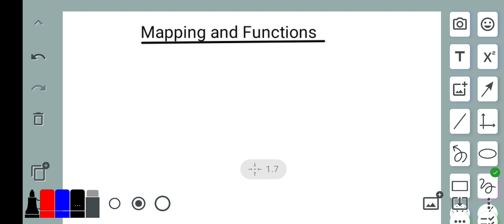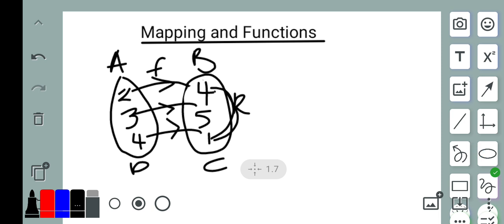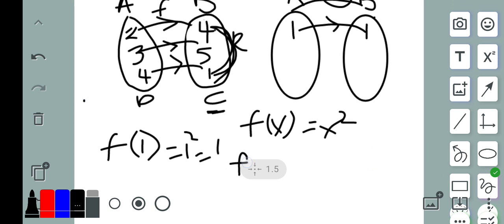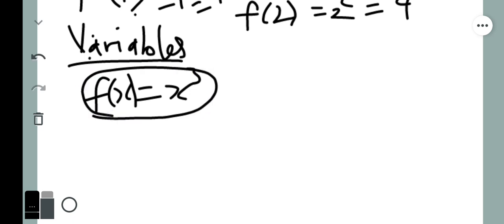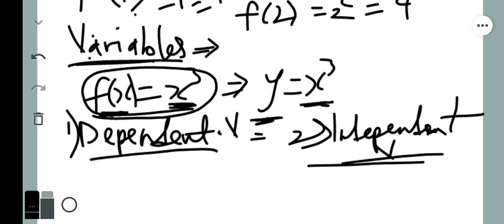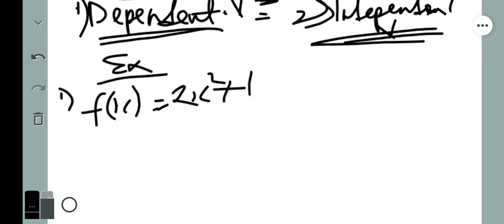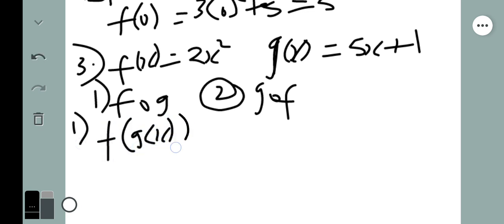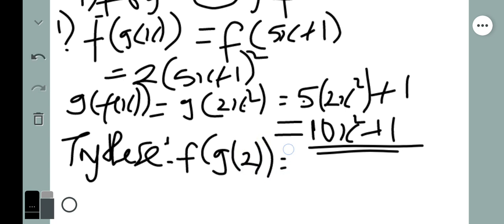Mapping and Functions (2) || functions, variables with examples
Try to figure out what variables and functions are? Or you're finding problems with calculations on composite functions and the likes? Tune in let's explore.